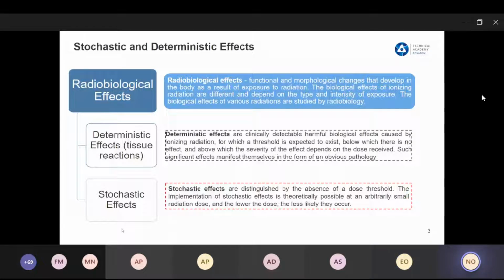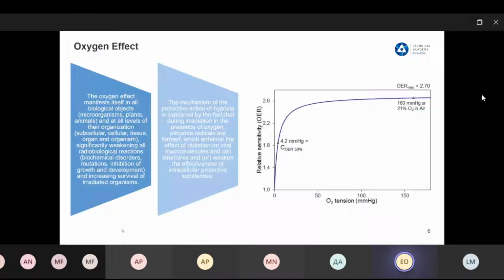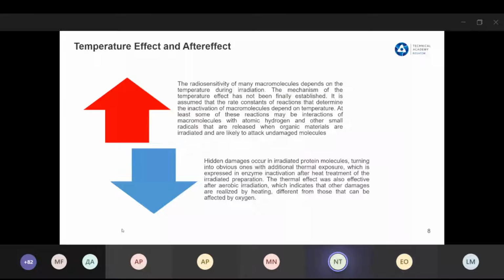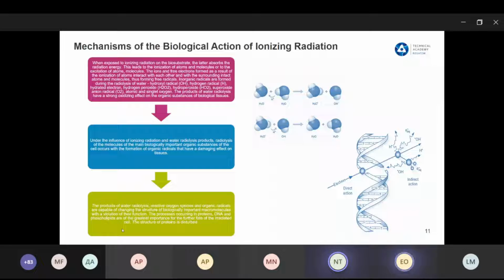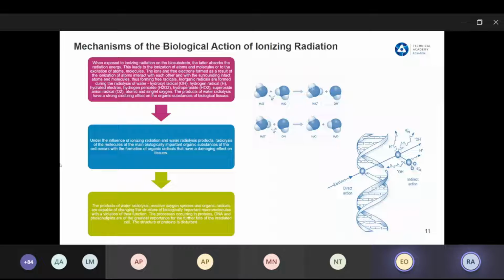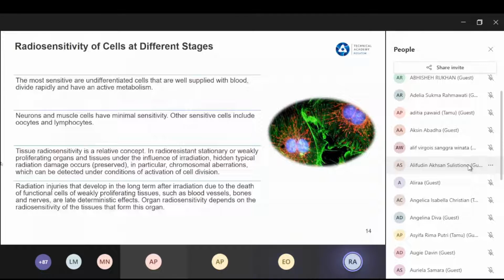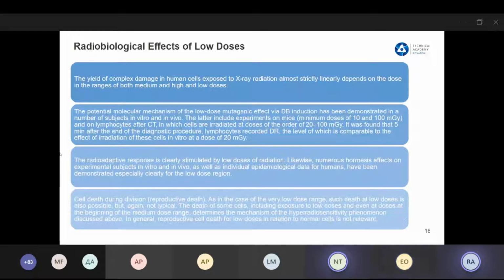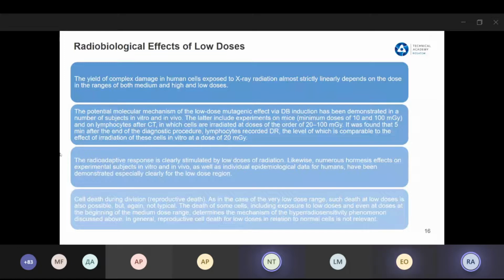OL Biological Effects of Radiation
Online Lectures Rosatom Tech Academy by Ms. Elena Onischuk